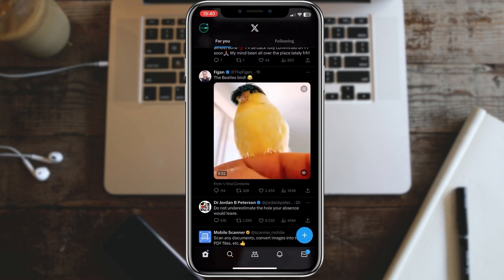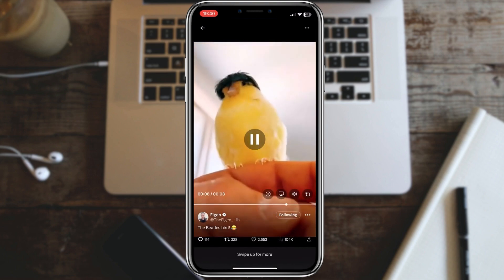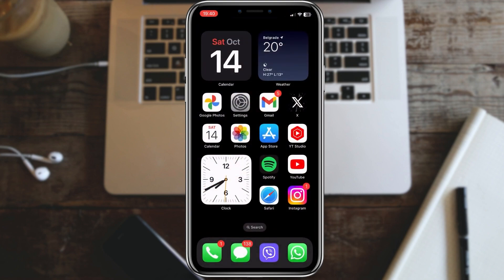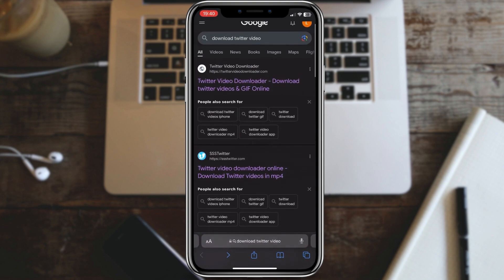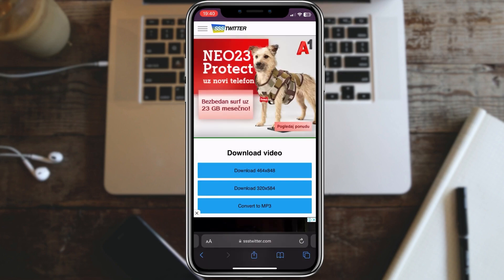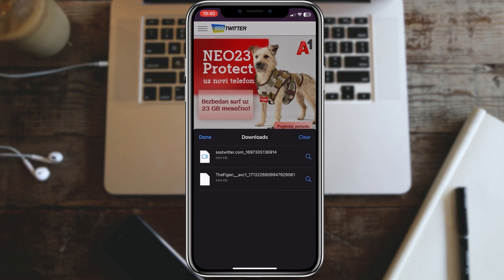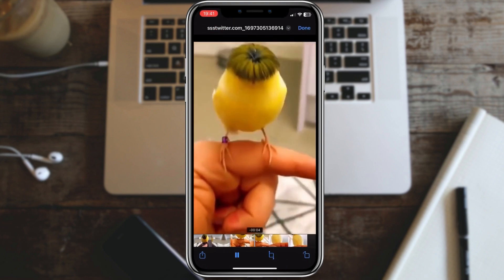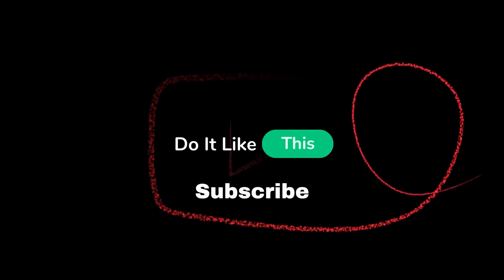Download X [Twitter] Videos Straight To Your Phone Gallery - Easy Steps!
Learn how to Download X [Twitter] Videos Straight To Your Phone Gallery - Easy Steps!

In this quick and informative YouTube video, we'll show you the simplest way to download videos from Twitter in just a few easy steps. Whether it's a funny meme, a tutorial, or your favorite viral clip, we've got you covered. Join us and learn how to save Twitter videos to your device hassle-free!